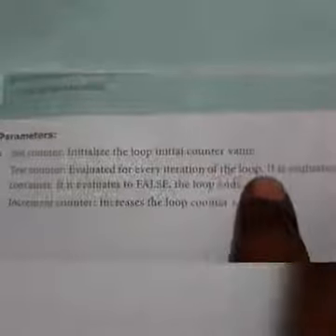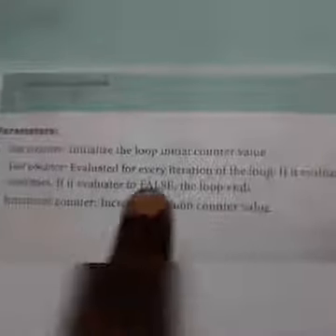12th CA , ch - 7 : Looping Structure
Class : 12

Subject: Computer Science

Chapter: 7

Title  : Computer Science

By

MR Academy

G.Sakthikumar M.Sc., B.Ed.,
PG Asst in Computer Science

Send your resume to